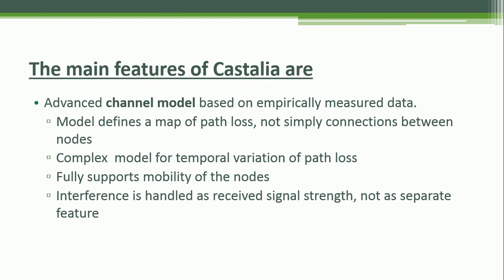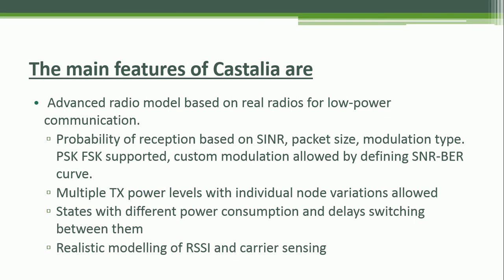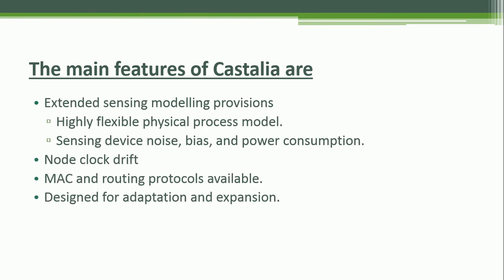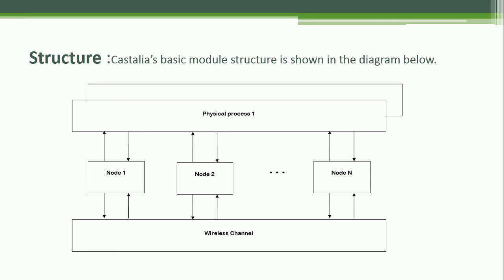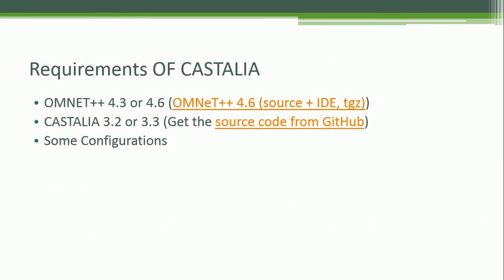OMNET++ Castalia Framework Lecture 01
OMNET++ CASTALIA is a simulator for Wireless Sensor Networks (WSN), Body Area Networks (BAN) and generally networks of low-power embedded devices .OMNET++ CASTALIA can also be used to evaluate different platform characteristics for specific applications, since it is highly parametric, and can simulate a wide range of platforms, it is developed at NICTA Australia